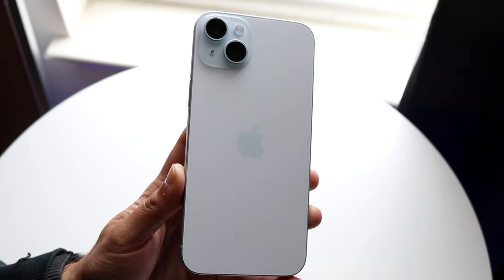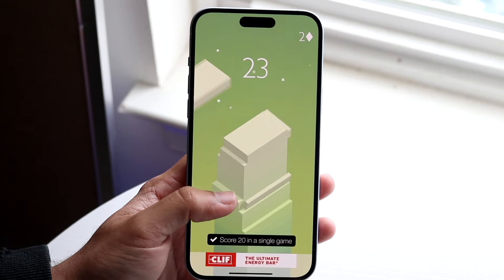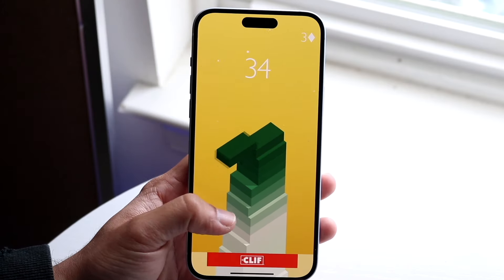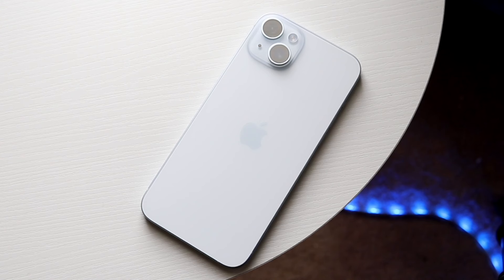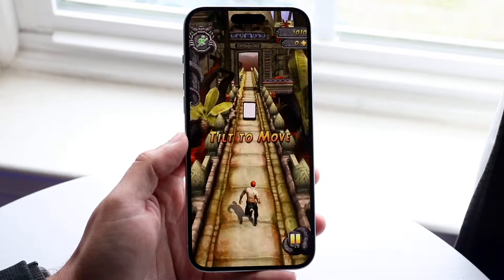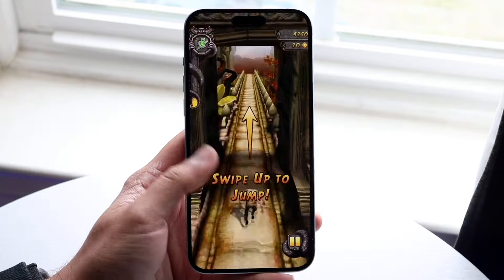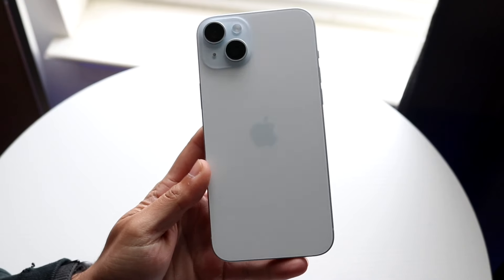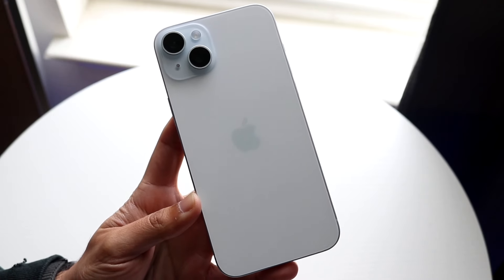iPhones Are Getting Smaller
Let's take a look at iPhones Are Getting Smaller